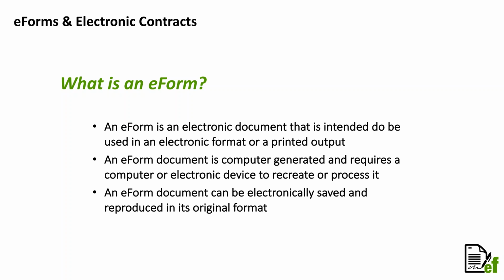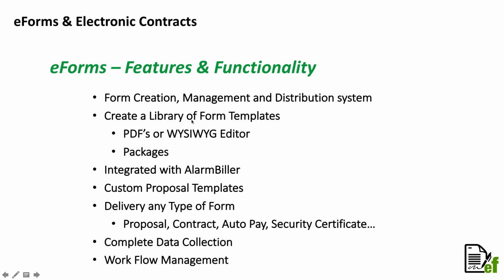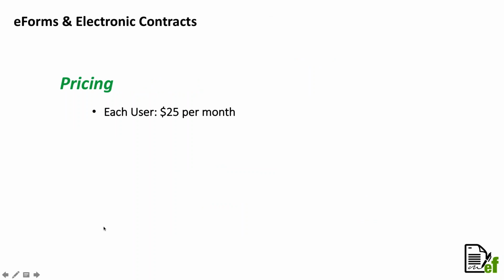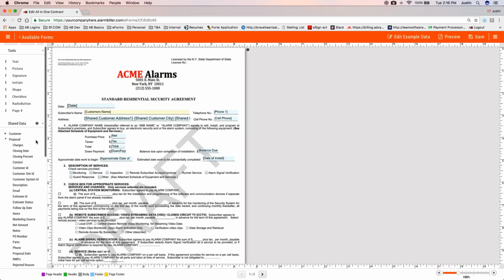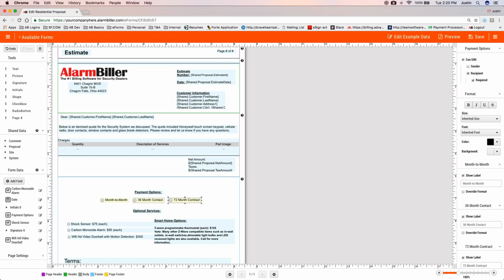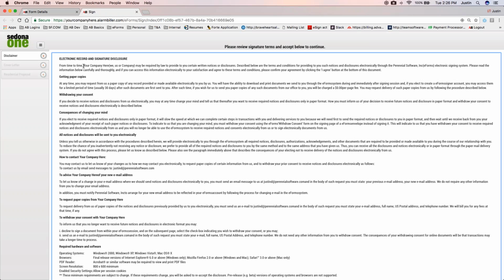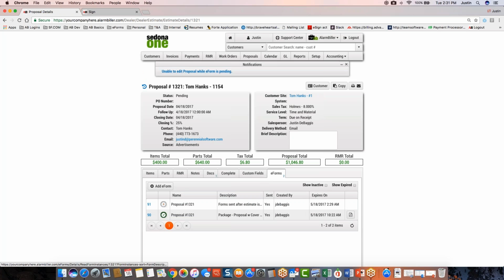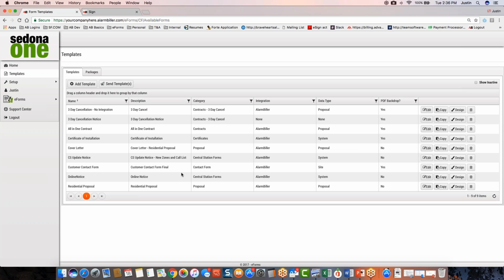Introducing eForms 20170418